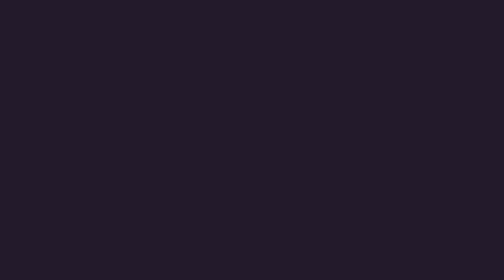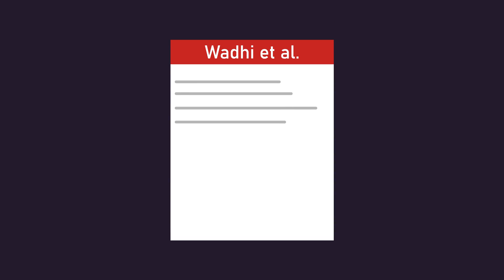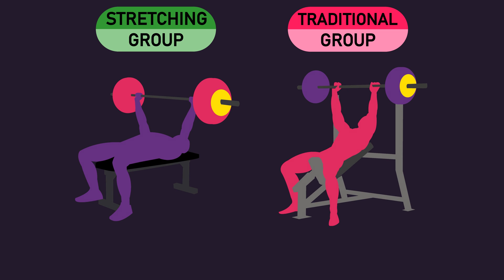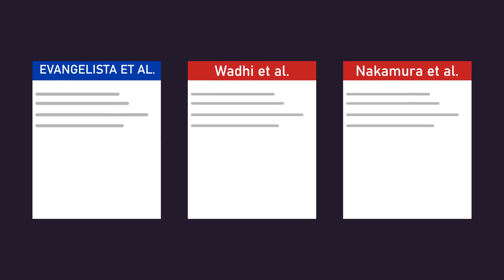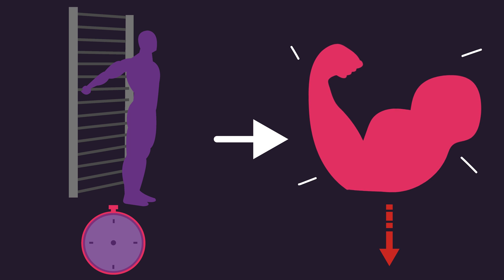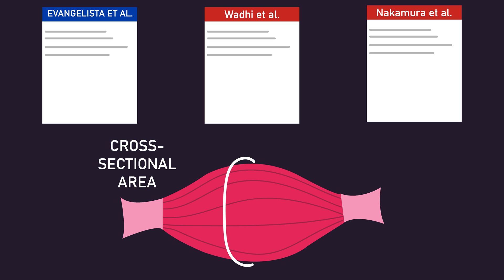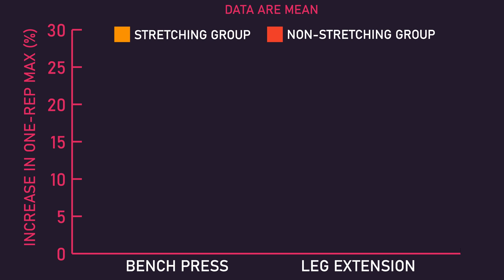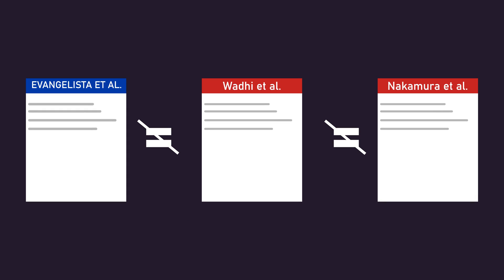Stretch Between Sets for More Hypertrophy? (New Research)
Does stretching between sets help you build more muscle. For those who've been following this channel for a while, you might be aware that in September 2020, I created a video on a study by Evangelisa et al. finding that stretching in between sets enhanced muscle hypertrophy. However, at the time that video was published, that was the only single published study exploring stretching between sets and hypertrophy. Since then, two more studies have come out examining if stretching in between sets helps you build more muscle. In this video, we examine these two studies and fit them into context with the initial Evangelisa study.